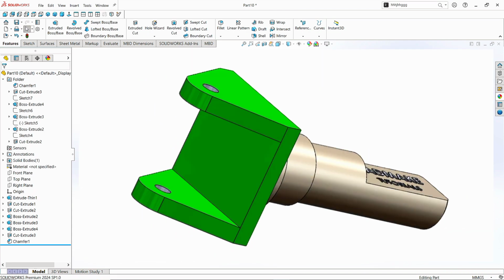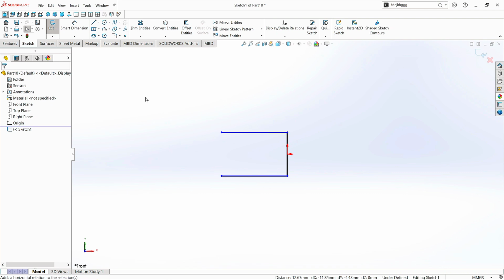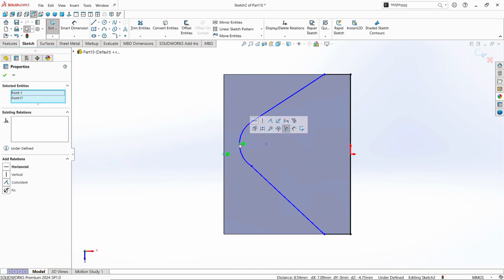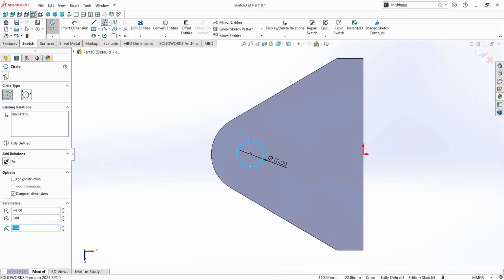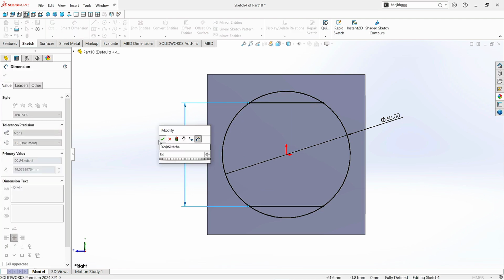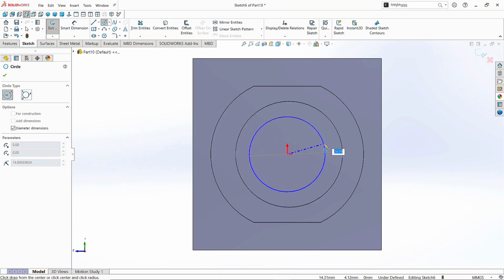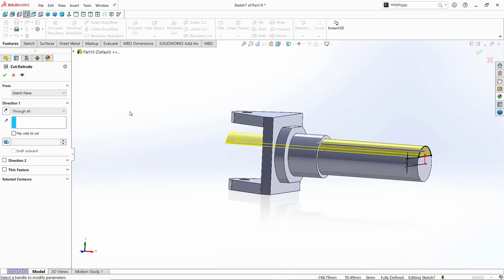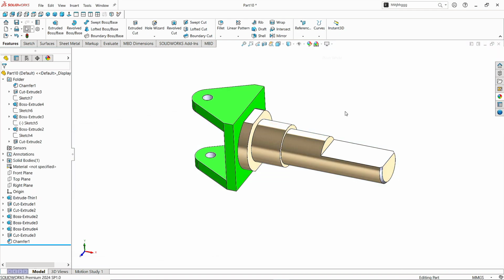Step by Step Guide to Design a Flanged Bracket Shaft: Master Solidworks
In this hands‑on tutorial we’ll walk through every stage of modeling a flanged bracket shaft from a blank sketch to a fully‑finished part. Whether you’re a beginner looking to sharpen your SolidWorks skills or an experienced designer wanting a quick refresher, you’ll walk away with a solid, production‑ready component and a clear workflow you can reuse on any similar project.

We start by laying out the base sketch and using the "Smart Dimension"  tool to lock in key dimensions. From there we build the shaft with a "Revolved Boss", add the flange using an "Extruded Boss", and cut out mounting holes with "Extruded Cut". You’ll see how to apply "Fillet" and "Chamfer" for smooth edges, I’ll also share tips on using "Reference Planes", "Design Tables", and "Material Properties" so the part updates automatically if you need to change sizes later.

By the end of the video you’ll have a parametric flanged bracket shaft that can be dropped straight into any assembly, plus a solid foundation for tackling more complex mechanical designs in SolidWorks.